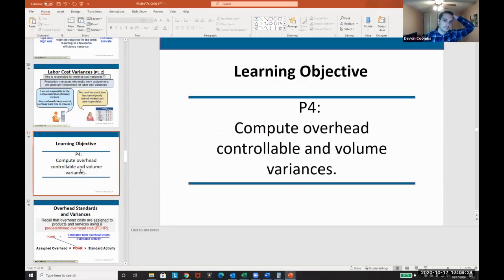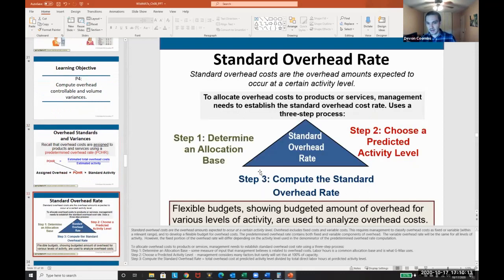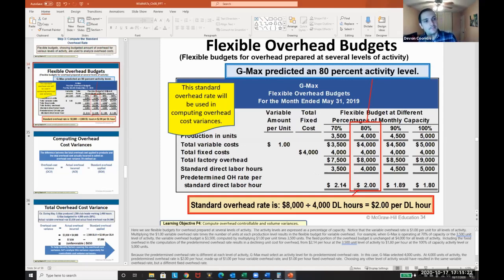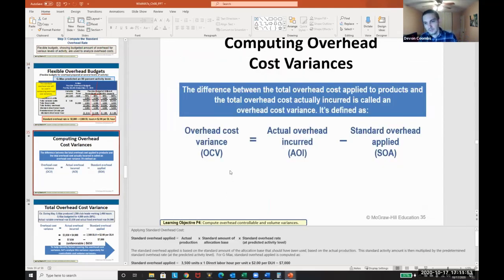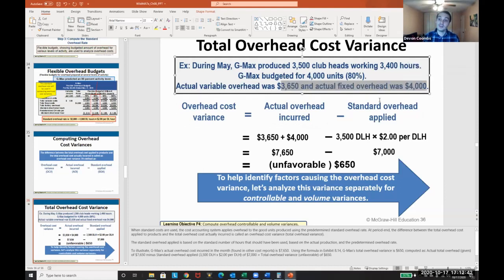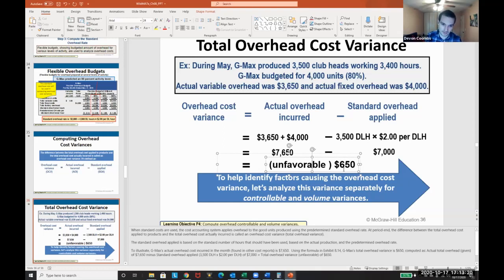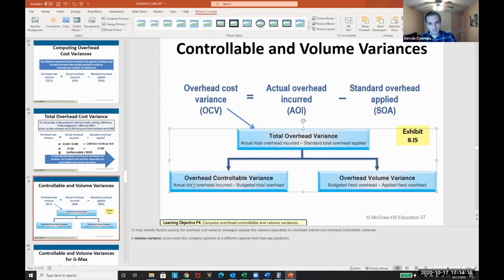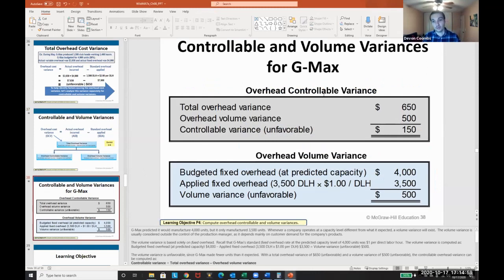Calculating Overhead Variances (Ch.8 V. 6)